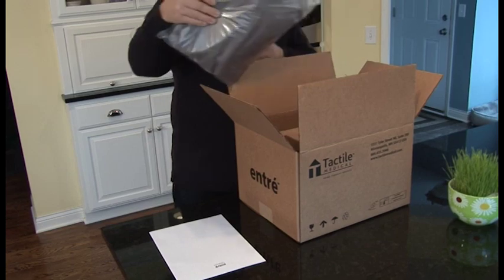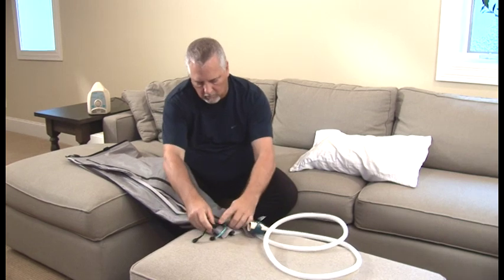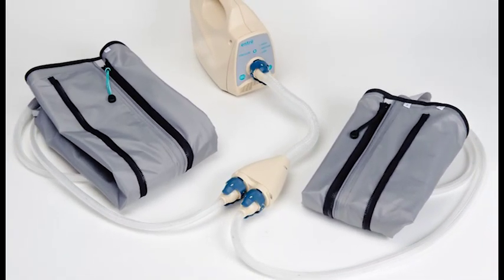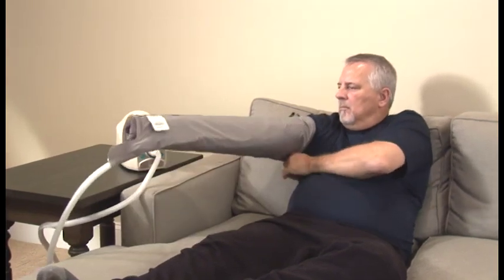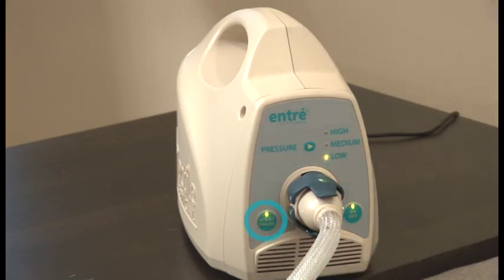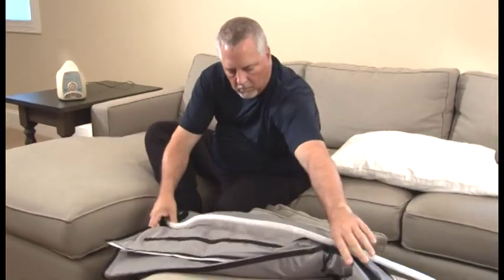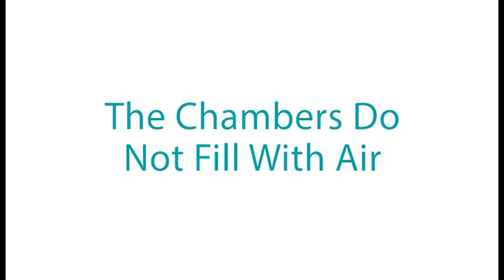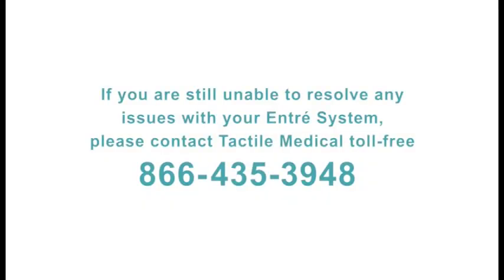Entre System - Instructional DVD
The Entre System is a segmented, gradient pump which features eight chambers that inflate in sequence and remain inflated for the time period prescribed. All eight chambers deflate simultaneously. The Entre System mobilizes fluid in a distal to proximal direction (from fingers or toes toward areas closer to the body).